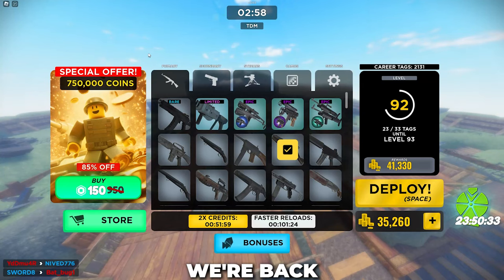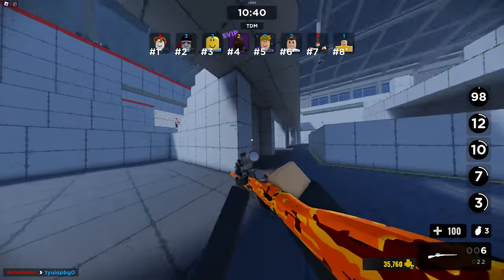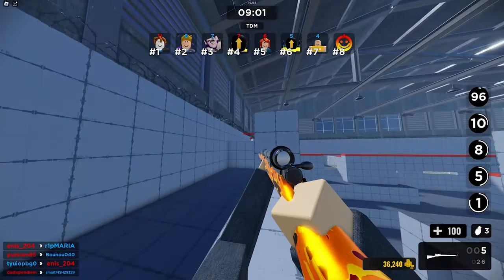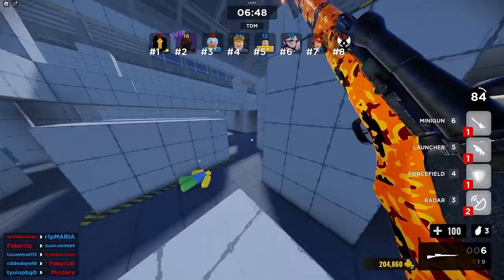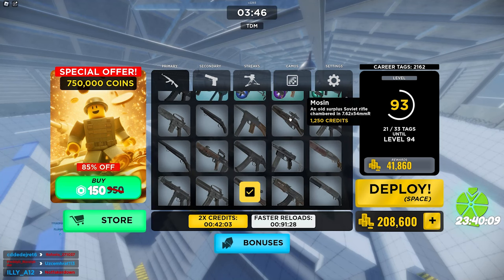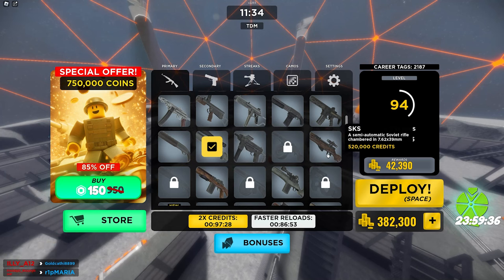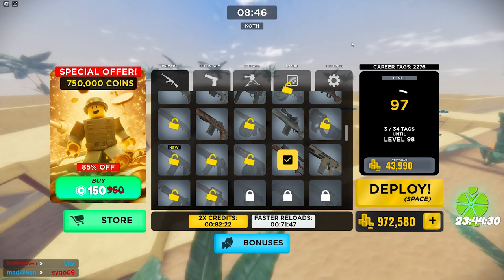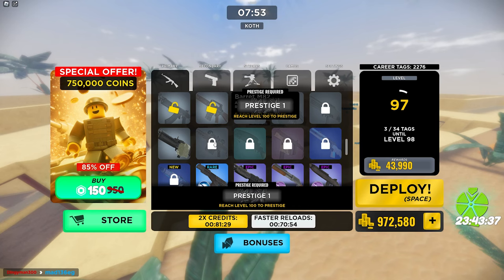Using EVERY SNIPER in Gunfight Arena (Roblox)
Today were playing the new Roblox FPS called Gunfight Arena its recently been taking over currently the biggest FPS on Roblox right now. Were gonna try out the every sniper in gunfight arena.